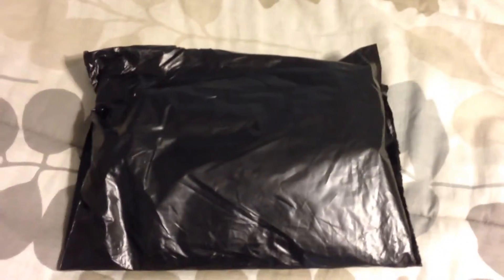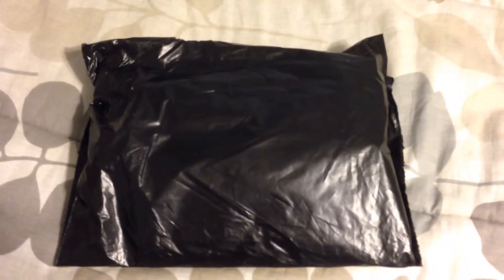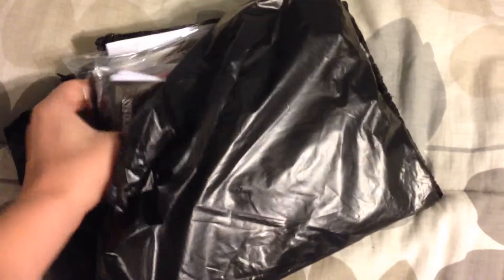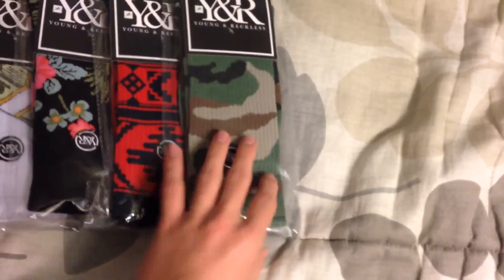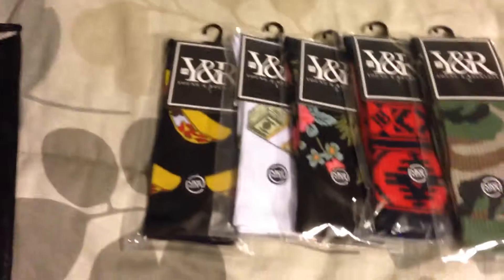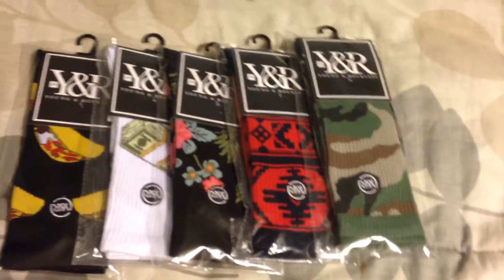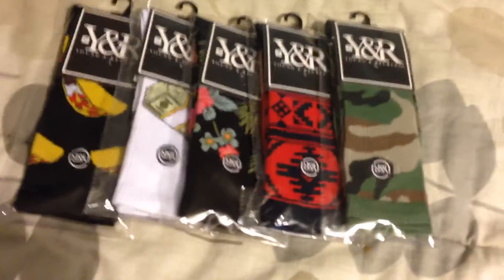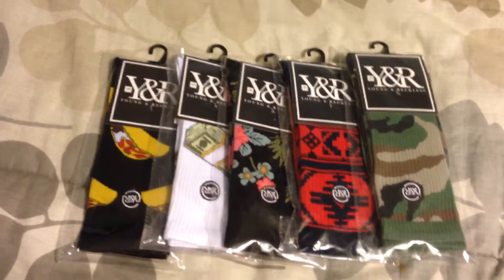Young & Reckless: 5 New Sock Designs!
Product/s Showed In This Video:
-Half Yuma Socks
-Taco Bout It Socks
-Money Stack Socks
-Camo Socks
-Maui Wowie Socks